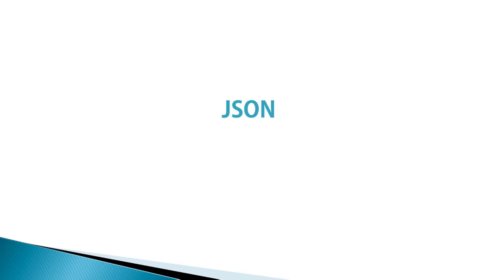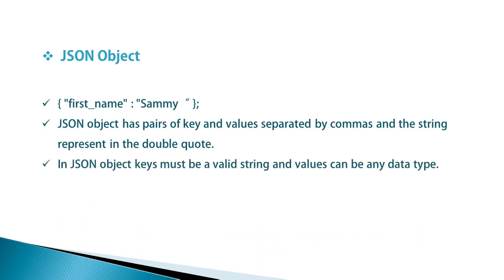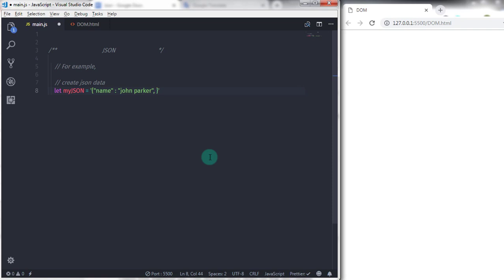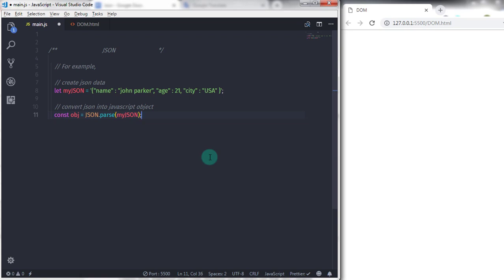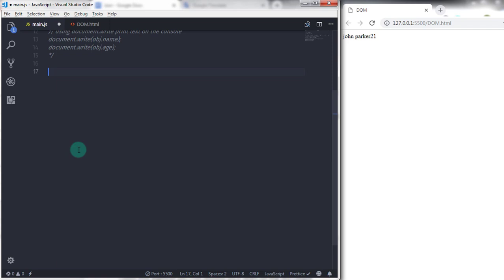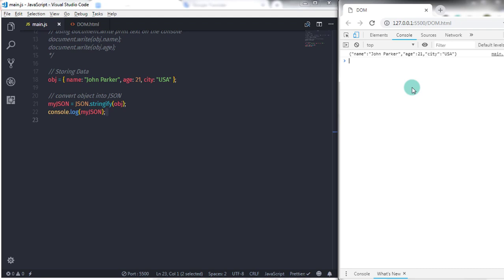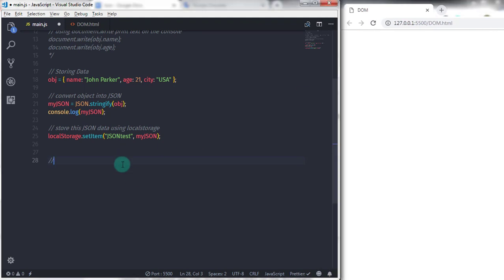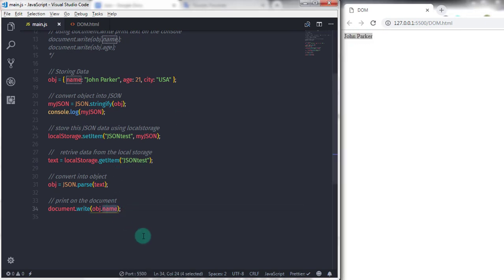What is JSON? Basic Understanding and Use - JSON Data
How to Create Bootstrap Carousel (Slider) - Complete Guide